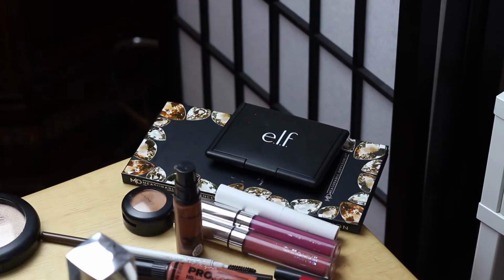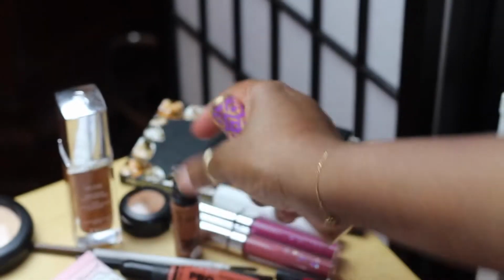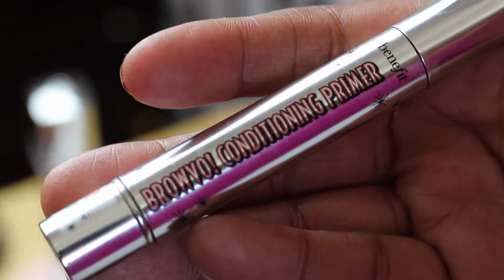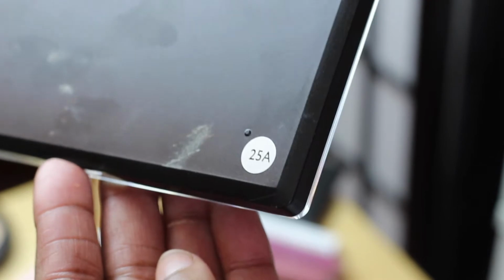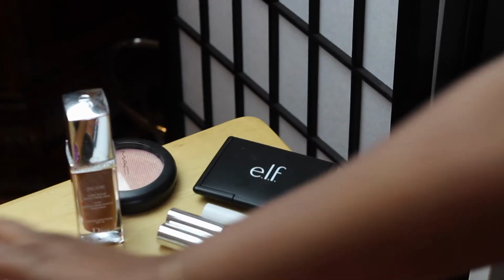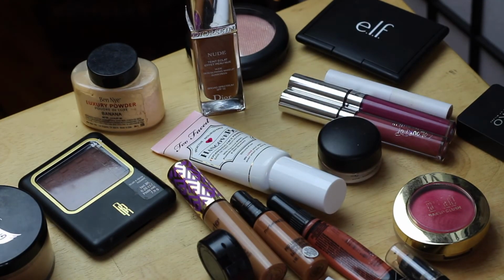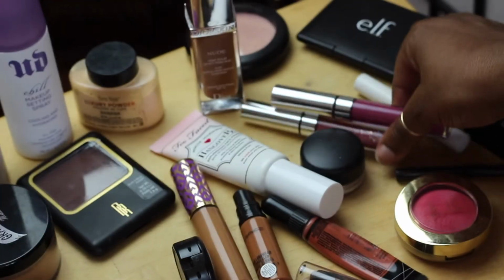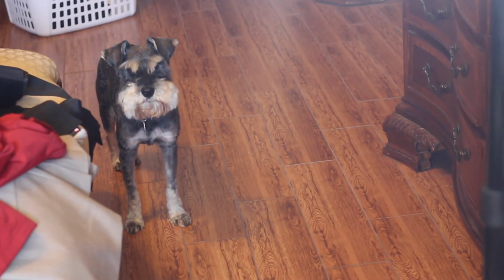Shop MY STASH | Week 19 | Life with Meech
I'm shopping my stash!!! This is week 19's shop my stash video. Come see!

Dee McDew
Navarre, Florida 32566

Keep up with ya girl!